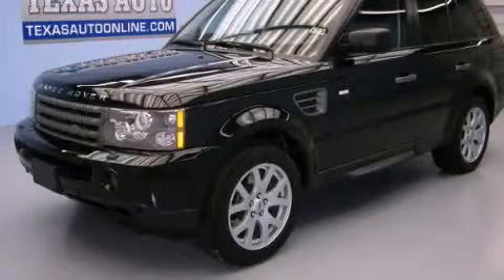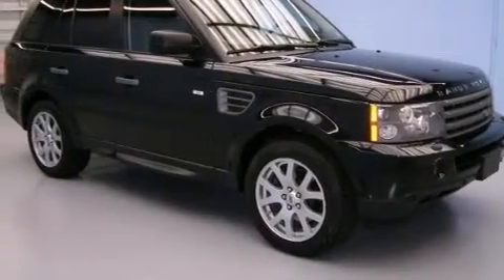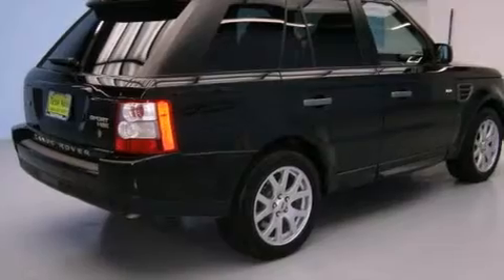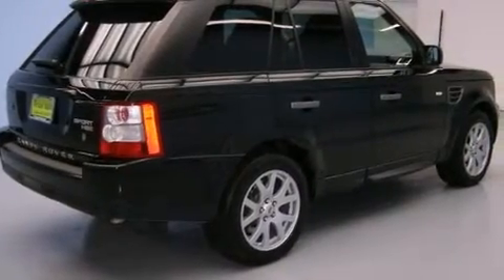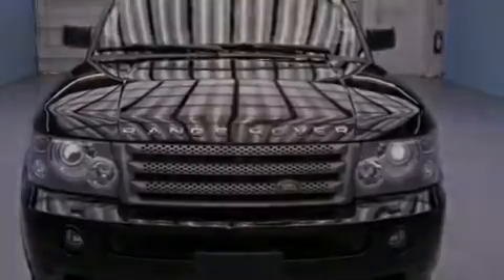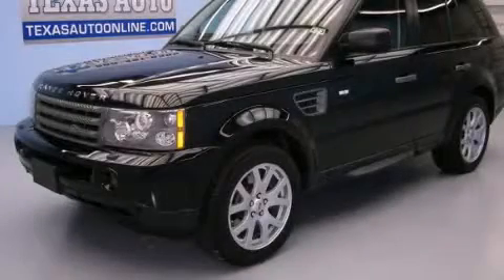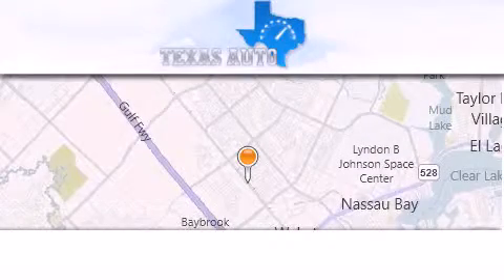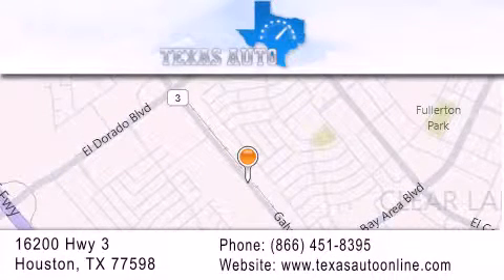2009 Land Rover RANGE ROVER San Antonio TX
Year : 2009
 Make : Land Rover
 Model : RANGE ROVER
 Engine : 4.4L V8 Engine
 Trans . : Automatic
 Exterior : Black
 Miles : 78,778
 Interior : Black

 2009 Land Rover RANGE ROVER Houston TX